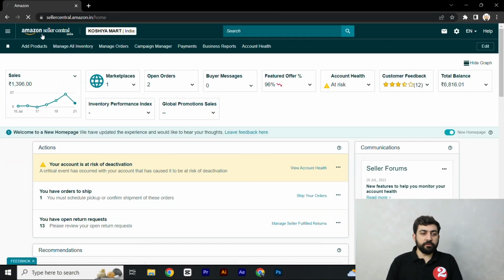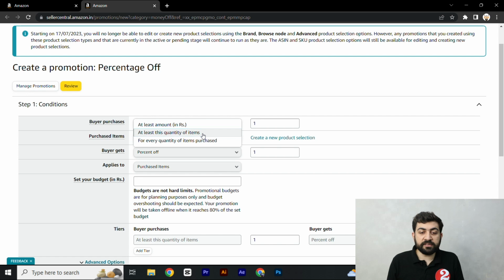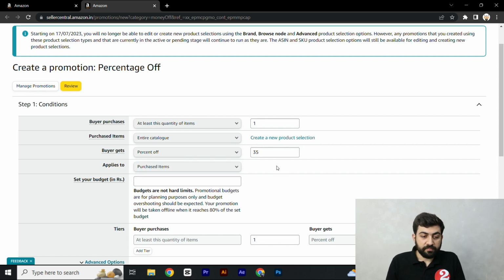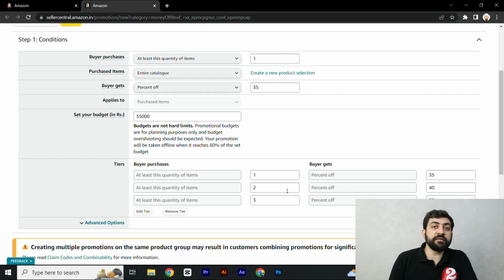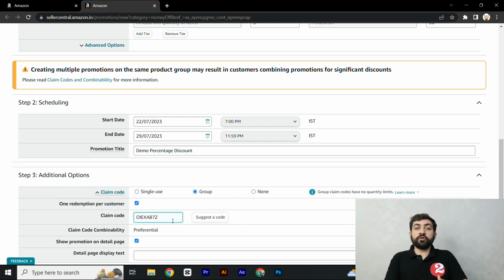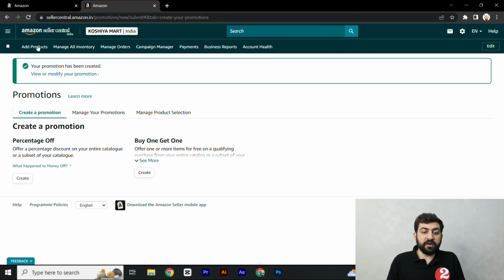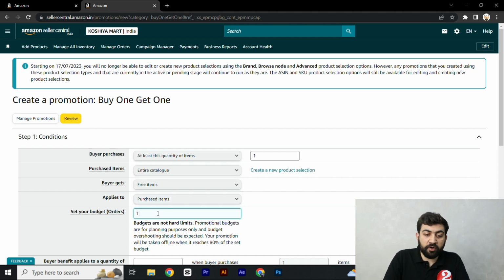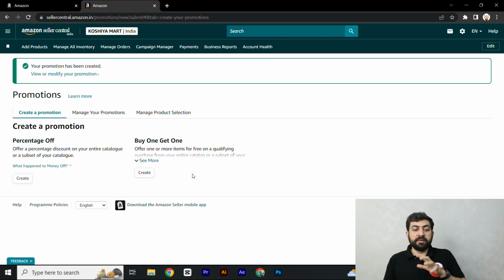How To Create Promotion On Amazon Seller | Buy One Get One Amazon Promotion in English EP -26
How To Create Promotion On Amazon Seller | Buy One Get One Amazon Promotion

Are you an Amazon seller looking to boost your sales and attract more customers? In this video, we provide a complete step-by-step guide on how to create promotions on Amazon Seller Central, including the popular Buy One Get One (BOGO) promotion. Promotions are one of the most effective ways to increase product visibility, encourage purchases, and drive conversions on Amazon.

In this detailed tutorial, you will learn how to:

Create a Buy One Get One (BOGO) promotion for your products

Set up different types of promotions like discounts and money-off deals

Apply promotions to selected products, categories, or entire catalogs

Set promotion start and end dates to maximize sales impact

Optimize your promotions for higher visibility and better results

Track performance and measure the success of your promotional campaigns

Running promotions on Amazon isn’t just about giving discounts — it’s about strategically boosting sales, improving product rankings, and enhancing your overall Amazon business growth. By following this guide, you’ll learn how to leverage Amazon’s promotional tools effectively, increase your revenue, and create offers that customers can’t resist.

Whether you are a beginner seller just starting out on Amazon FBA or an experienced seller looking to optimize your marketing strategy, this tutorial will give you all the insights you need to run successful promotions that drive results and maximize ROI.

Start creating your Buy One Get One Amazon promotions today and watch your sales and product visibility grow. Learn the tips and best practices to make your promotions more effective and your Amazon business more profitable.